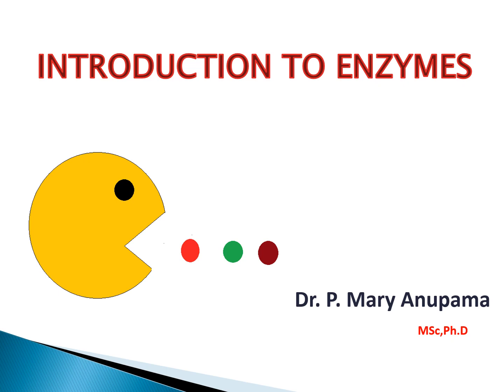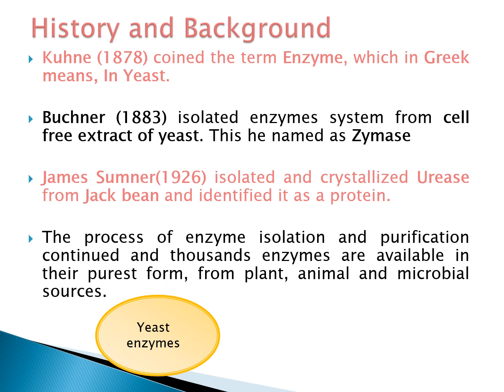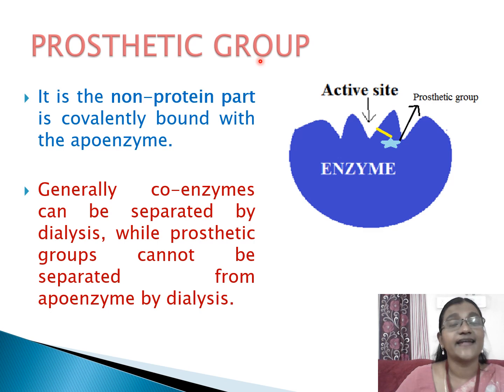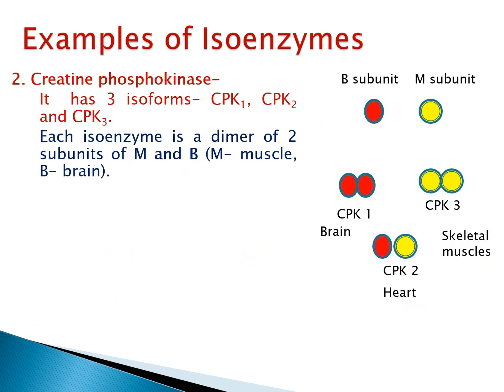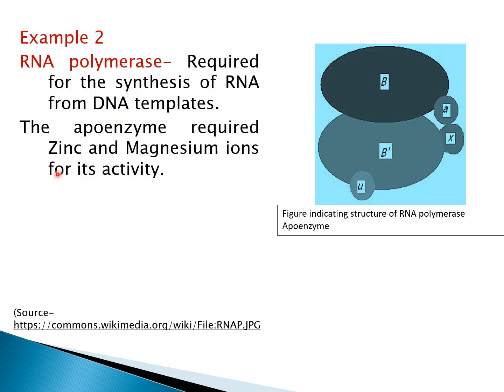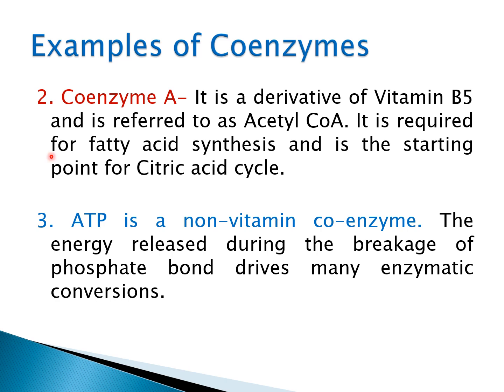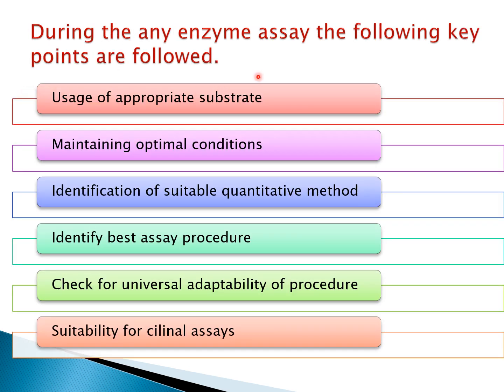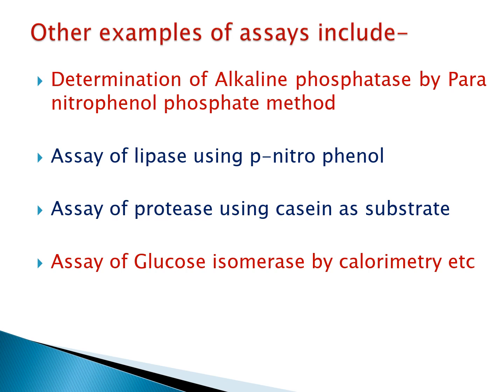Introduction to enzymology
Topics dealt in this video include- Introduction to enzymes, Definitions of Isoenzymes, Apoenzymes, Coenzymes, Co-factor and Fundamentals of enzyme assay